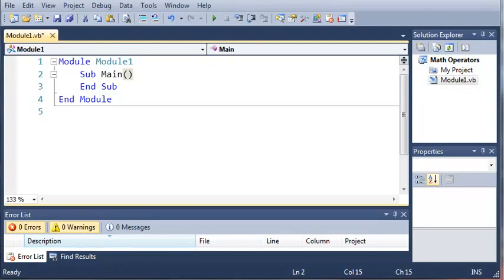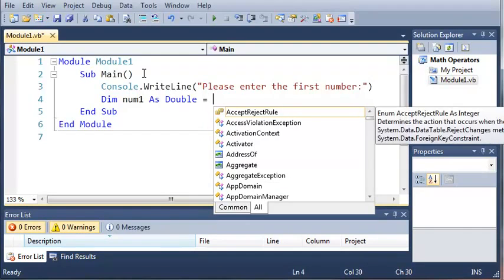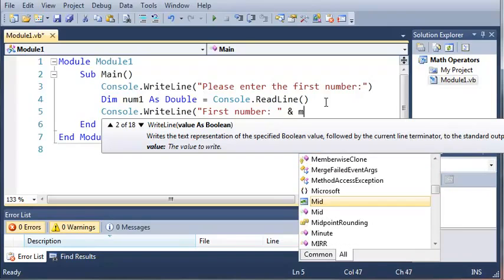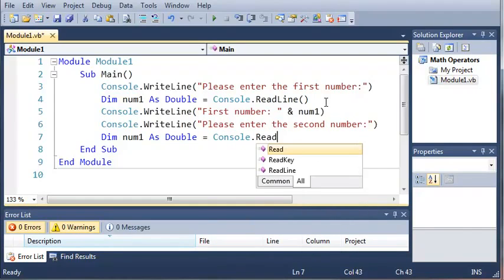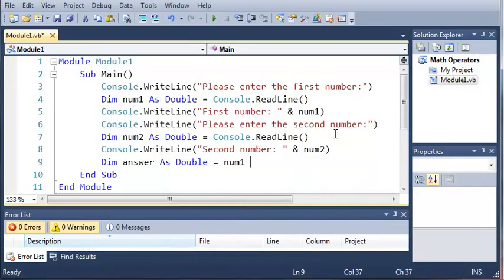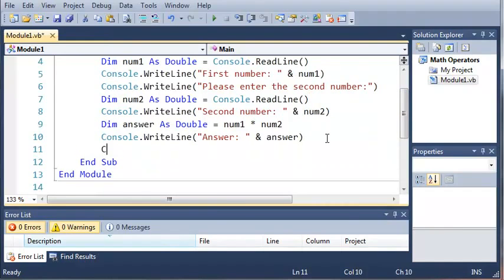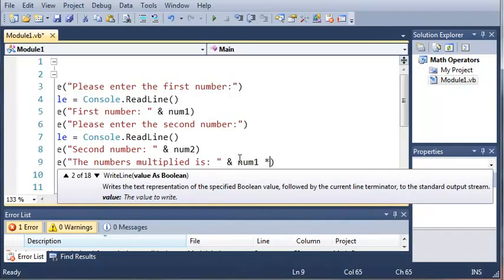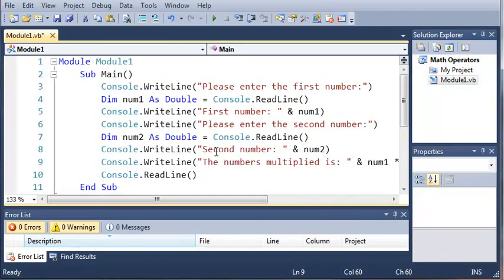Visual Basic Tutorial 12 Creating A Basic Calculator